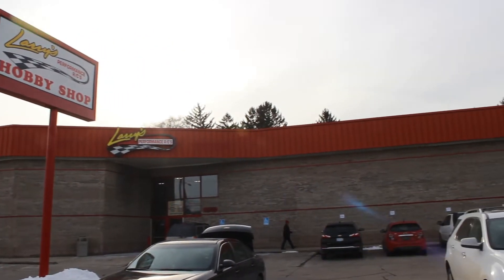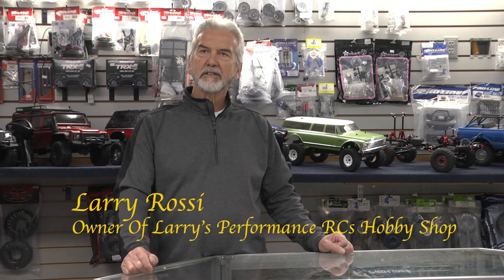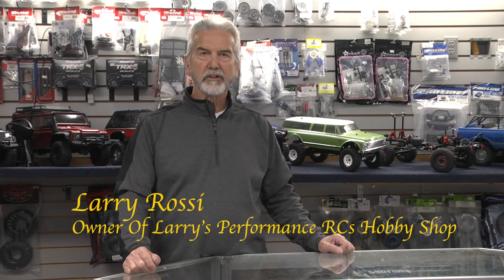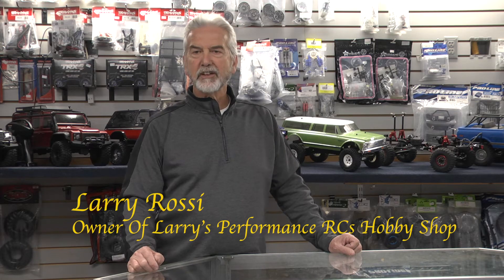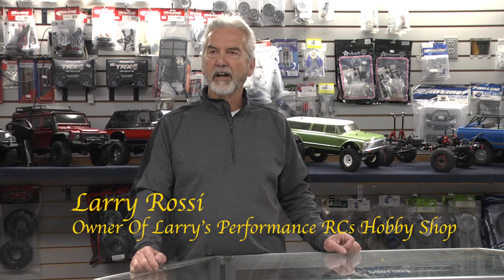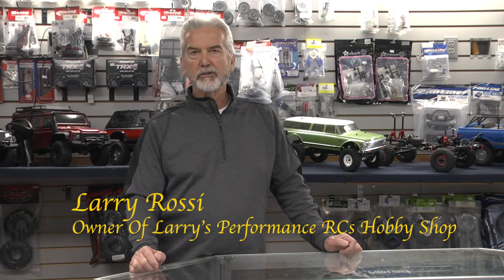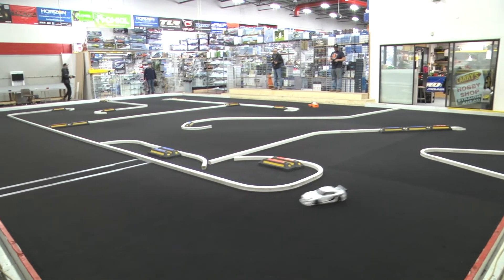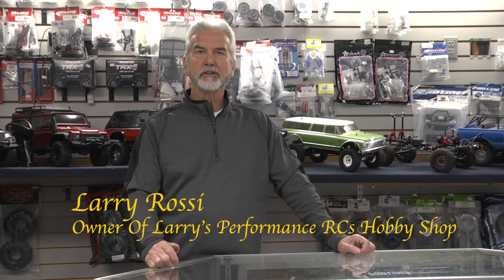Larry's Performance RC's Hobby Shop Documentary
Investing in a hobby produces endless possibilities for both hobby enthusiasts and audiences.